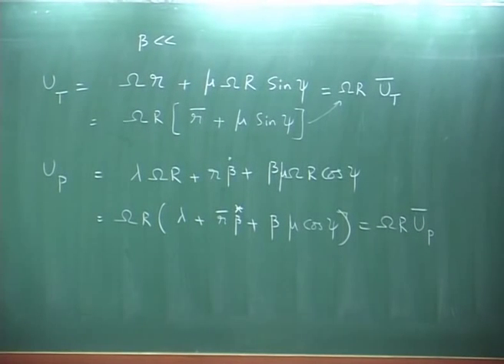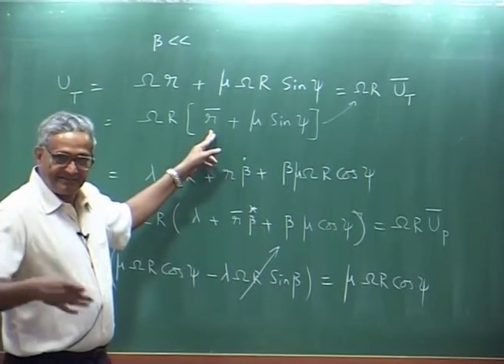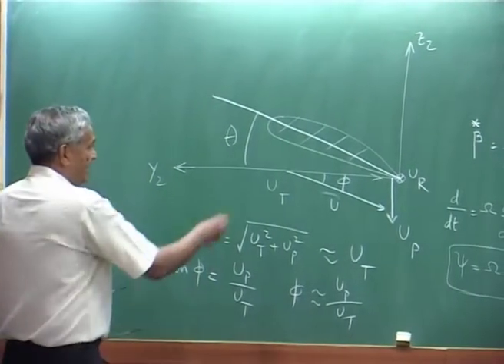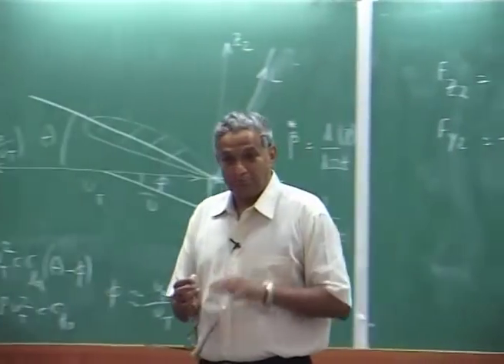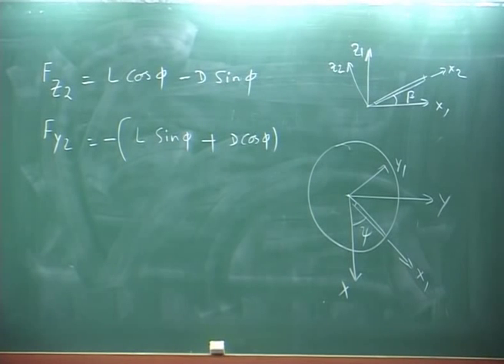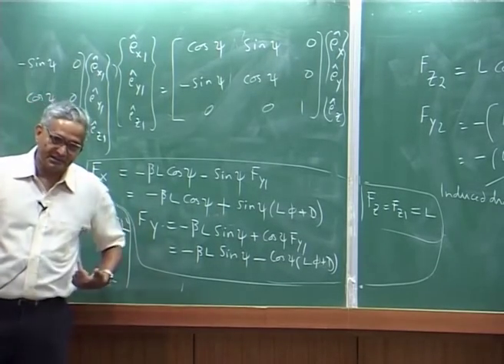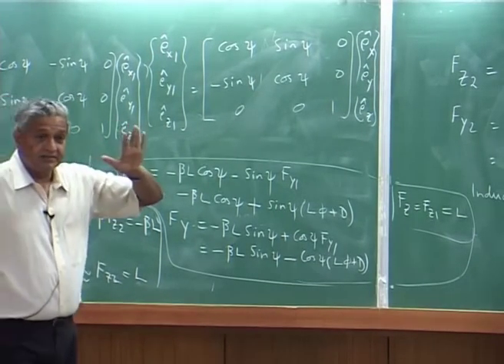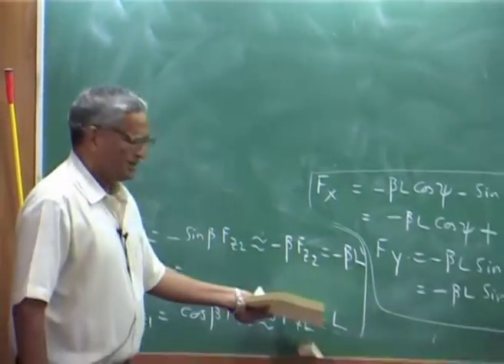Mod-01 Lec-12 Introduction to Helicopter Aerodynamics and Dynamics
Introduction to Helicopter Aerodynamics and Dynamics by Prof. C. Venkatesan, Department of Aerospace Engineering, IIT Kanpur.